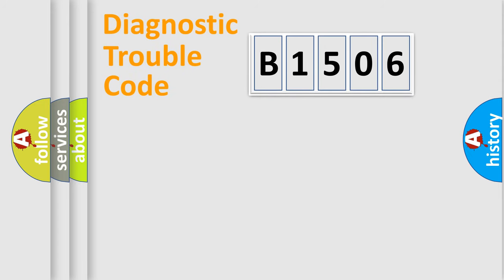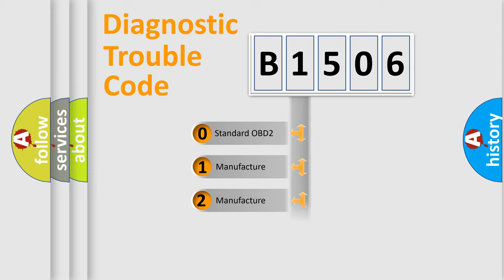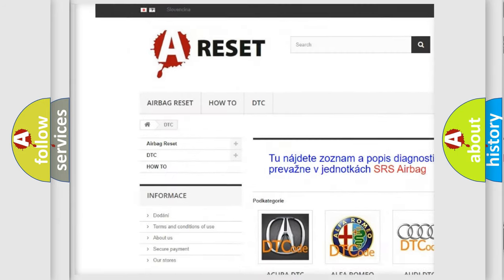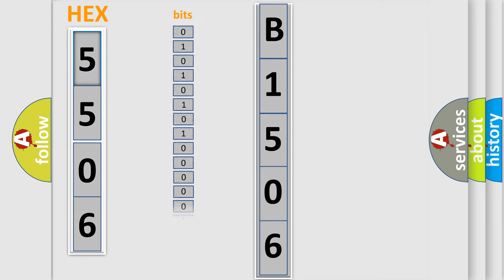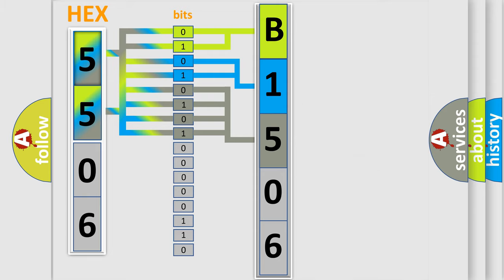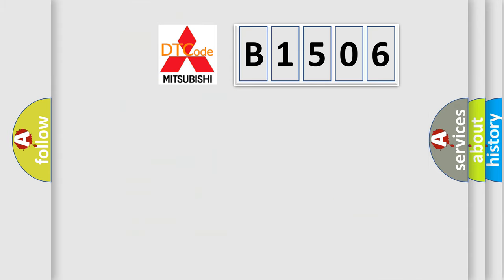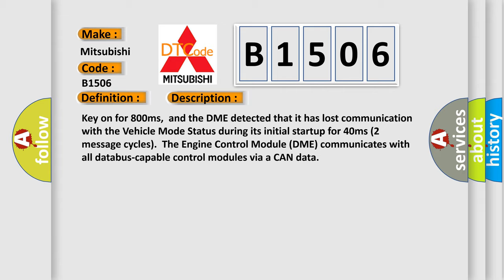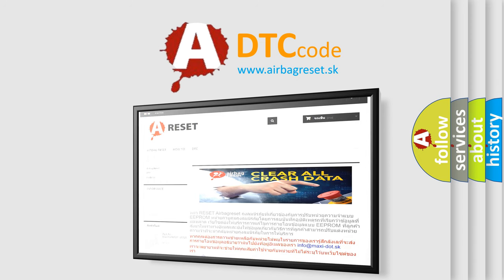DTC Mitsubishi B1506 Short Explanation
Contents:
0:21 Basic DTC analysis according to OBD2 protocol standard.
1:48 Insight into programming
2:58 A diagnostically understandable description of the Diagnostic Trouble Code
3:05 Basic error definition

Make:
Mitsubishi
Code:
B1506
Definition: